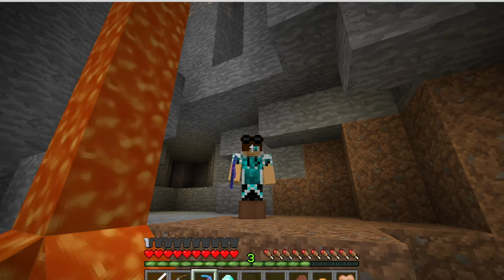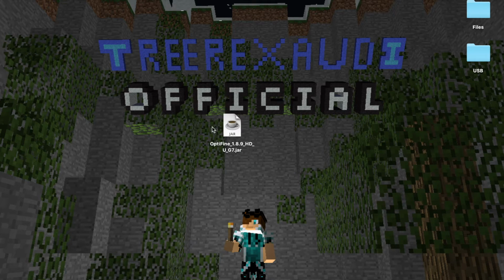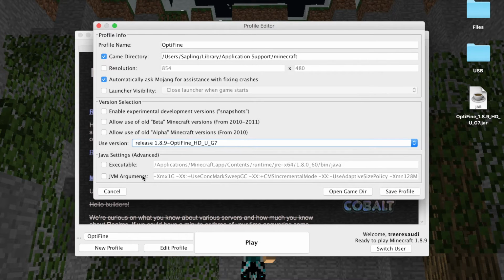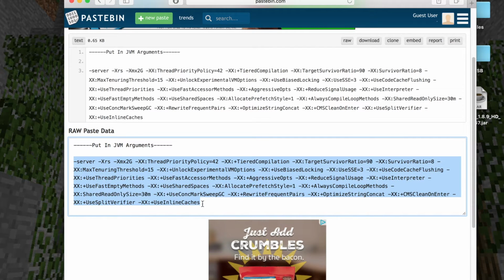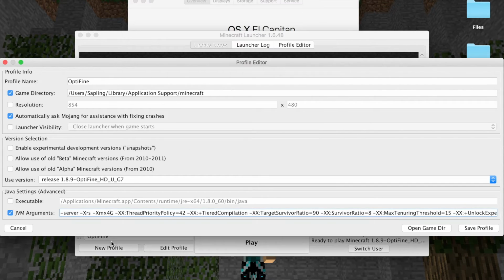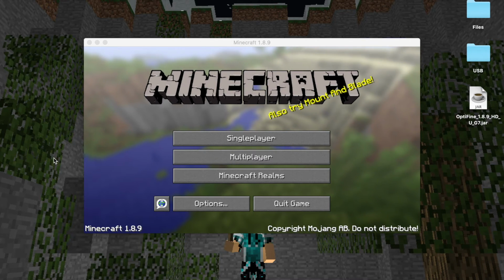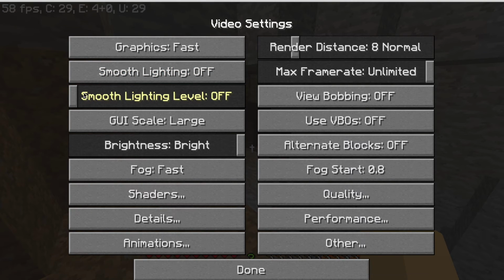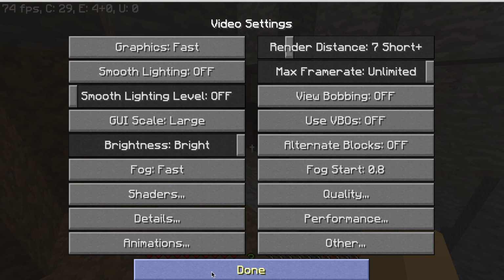Make Minecraft 3x Faster! [Mac]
My IGN : treerexaudi

I used AddBlock In video Because optifine website has really bad adds, but I don't want my YT account terminated so I won't provide Link. :'(

Mac Specs:
MacBook Pro: (Retina, 13-inch, Late 2013)
Processer: 2.8 GHz Intel Core i7
Memory: 16 GB 1600 MHz DDR3
Graphics: Intel Iris 1536 MB

Hope To See You Soon :D